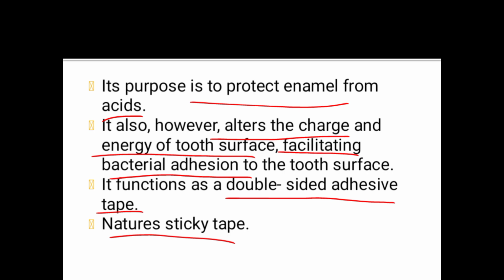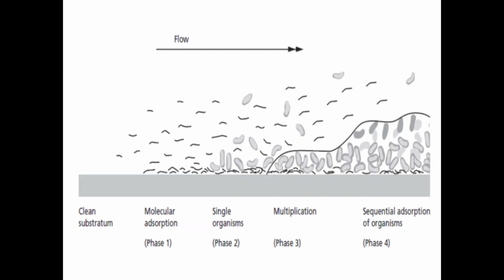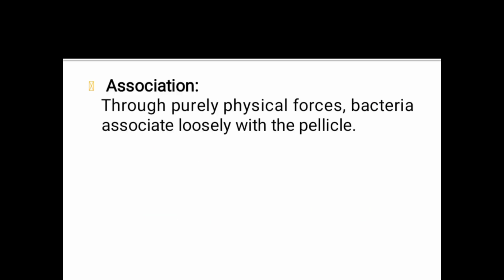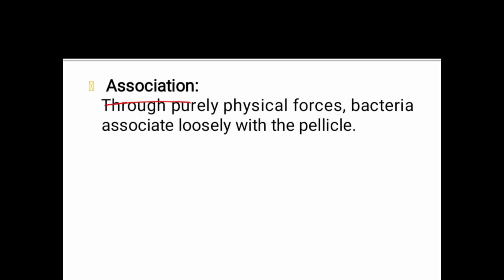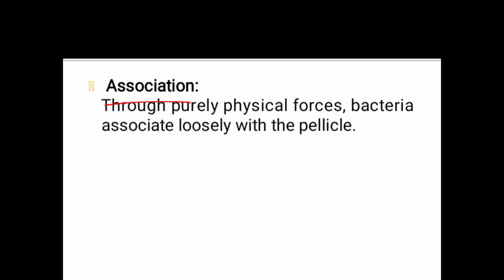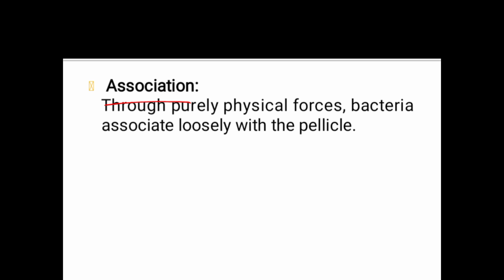Dental Plaque Formation